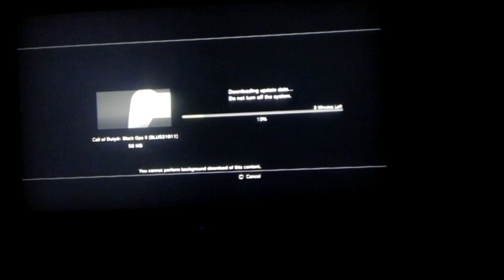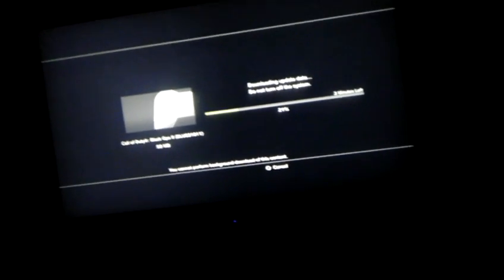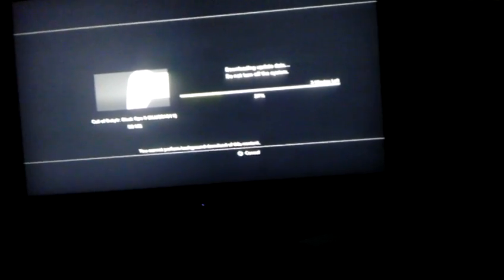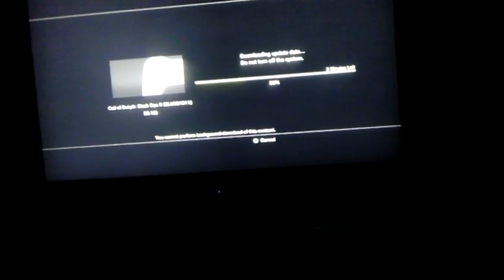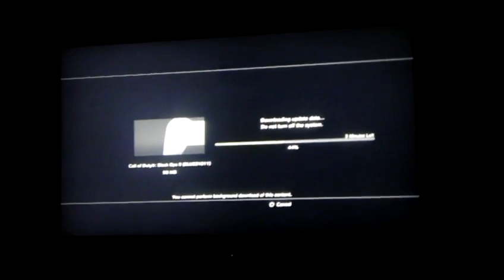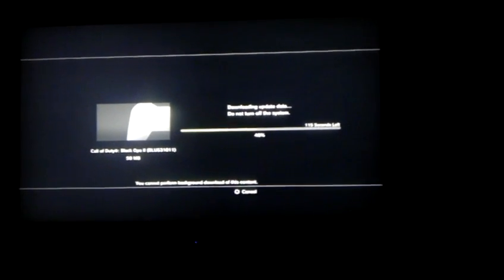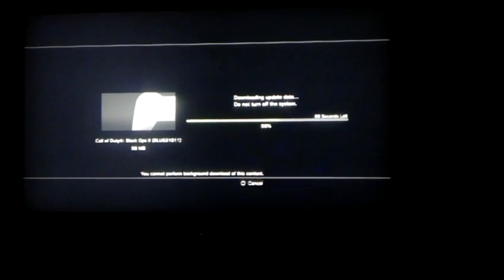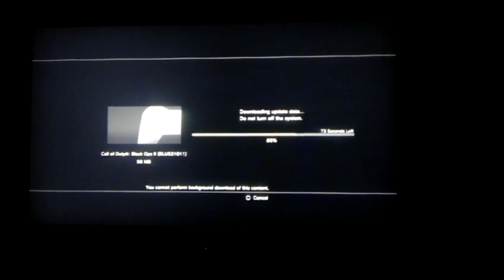Ps3 restoring error solution